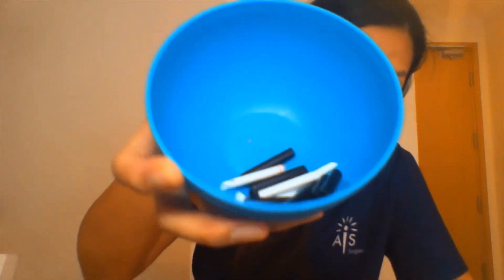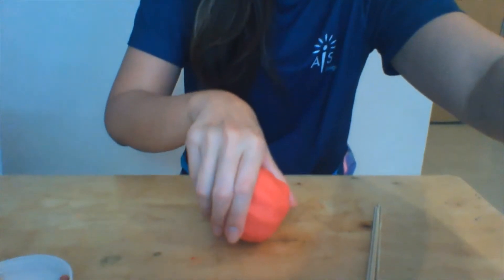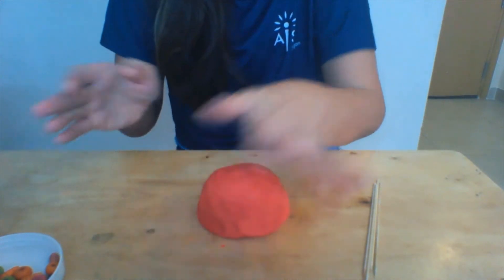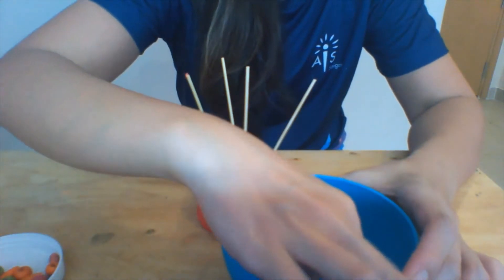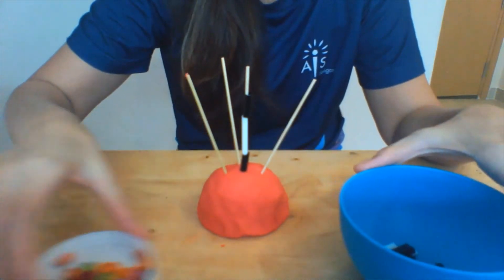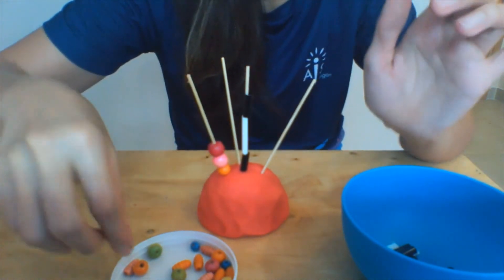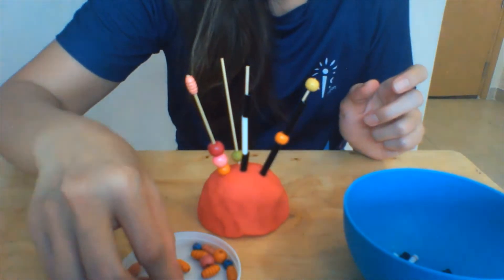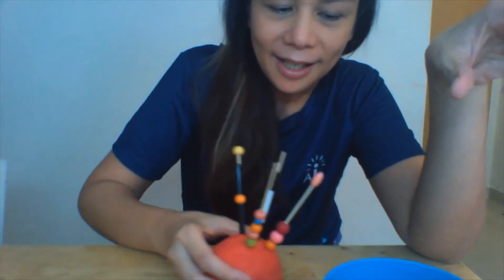Playdough fine motor skills activity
This is a simple activity to enhance your child's fine motor skills using play dough, some skewers sticks, beads and straws that had been cut up.